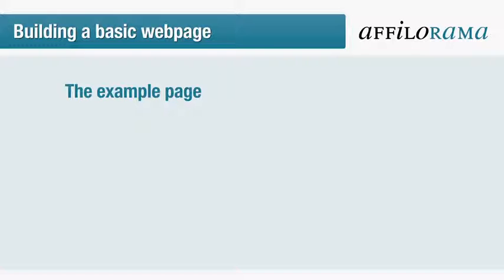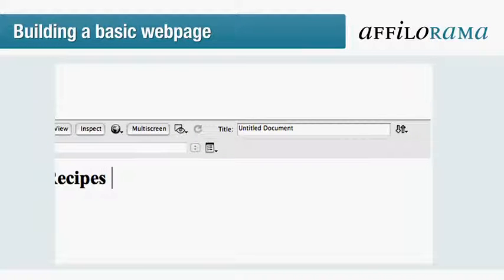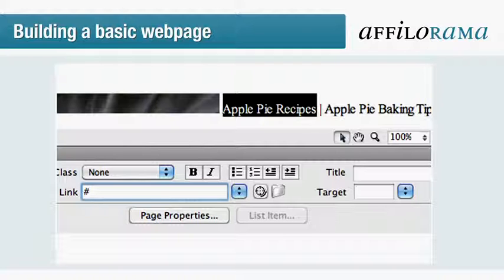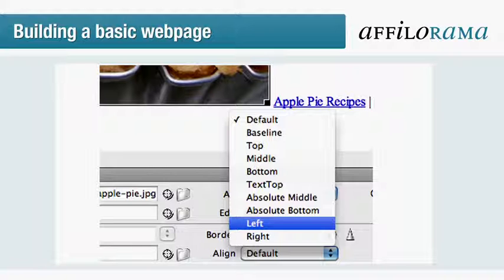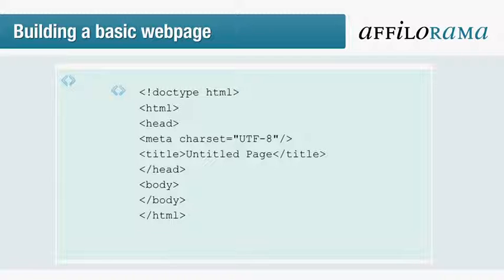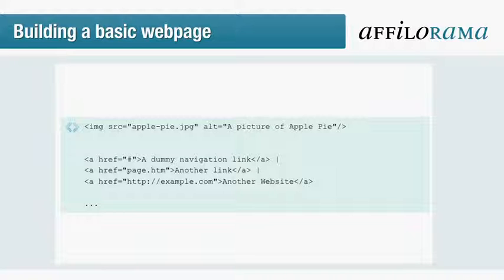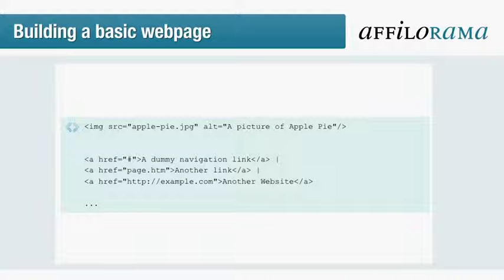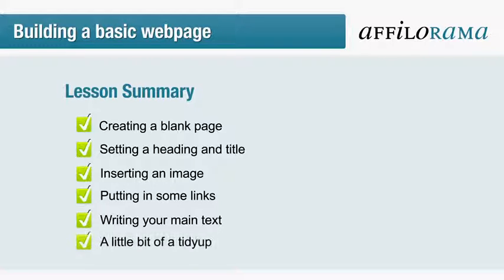site building beginner- building a basic webpage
In this lesson we're going to show you how to create a very basic webpage with a title, a header, a link and an image. But that's not all: we're going to create the same page twice using two different web authoring programs! The aim of this lesson is to show you a step-by-step guide to building a basic webpage - to learn how easy it actually is to create basic webpages, and to give you a peek inside two different authoring environments, so you can decide which one is best for you.